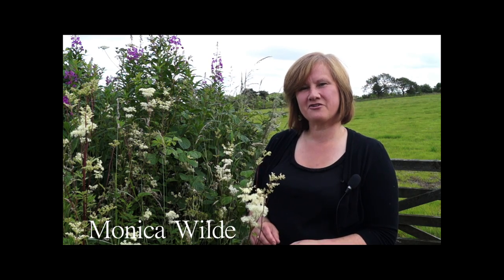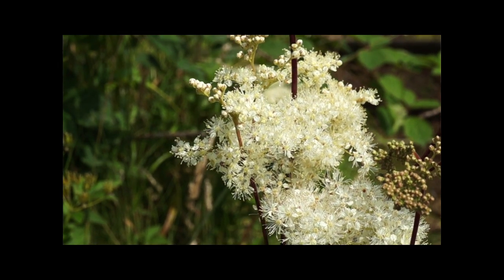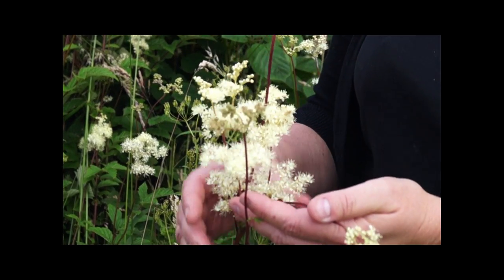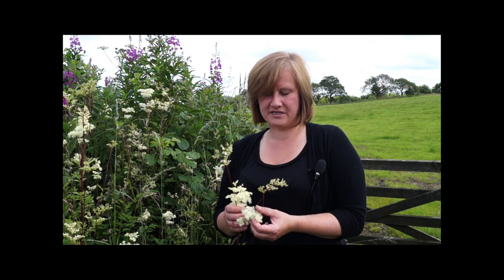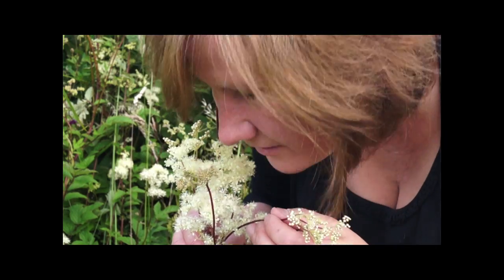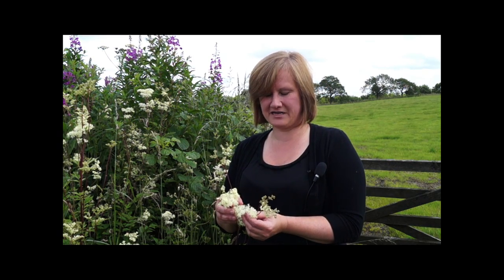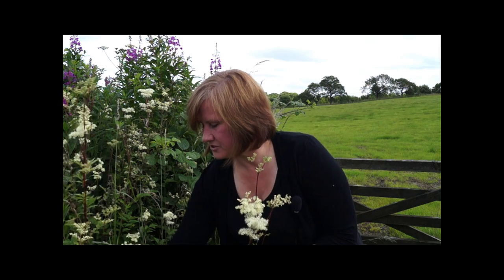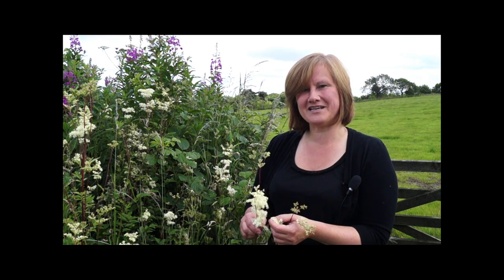Meadowsweet has a range of uses in herbal medicine: Meadowsweet Part 1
We use meadowsweet in our Organic Arnica & Meadowsweet Salve and also in our herbal digestif Best British Bitters It has a wide range of uses from digestion to joints, and is widely used as a food. The plant contains salicylic acid which is what aspirin was synthesised from. Historically it was used to flavour mead and in Part 2 Monica shows you how to make Meadowsweet Cordial, similar in taste to Elderflower Cordial. Meadowsweet's botanical name is Filipendula ulmaria (originally Spiraea ulmaria).